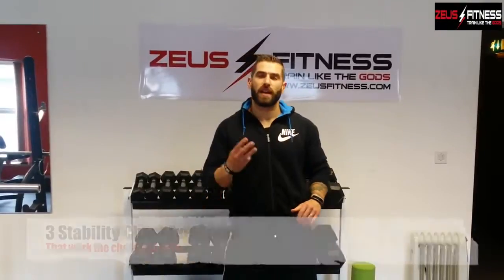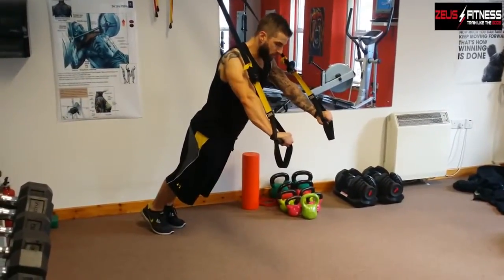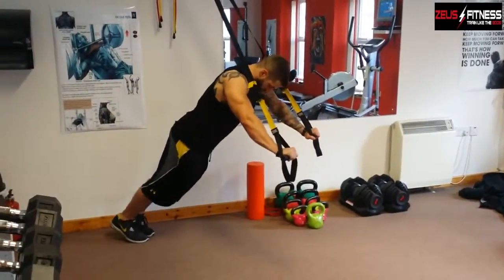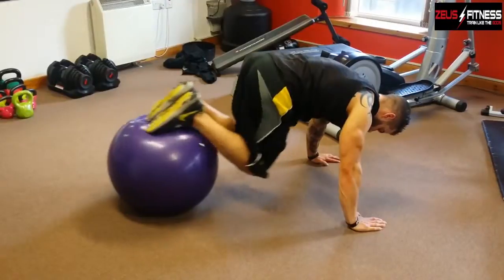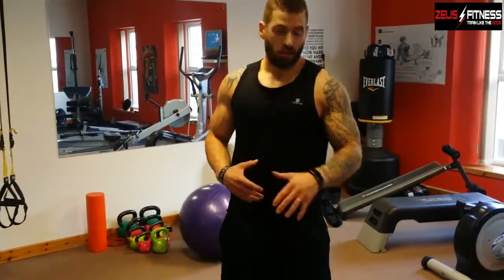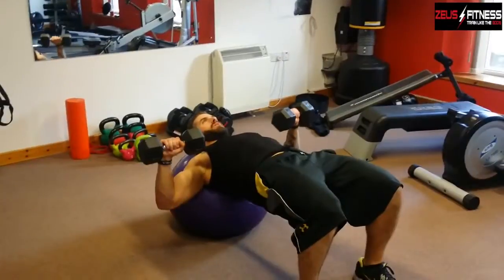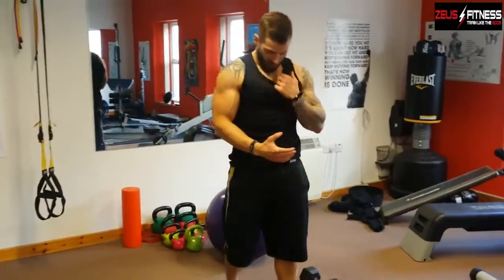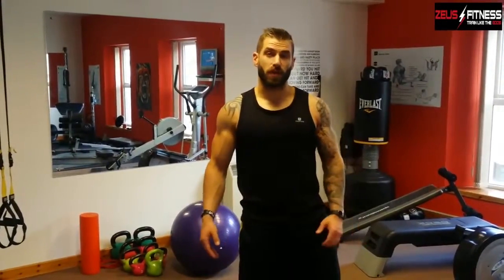Zeus chest workout with core stability